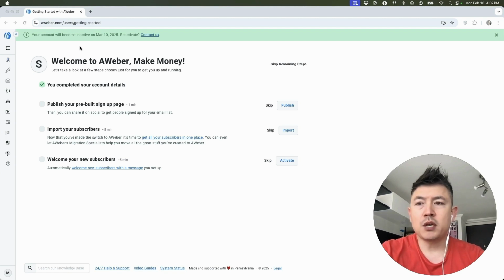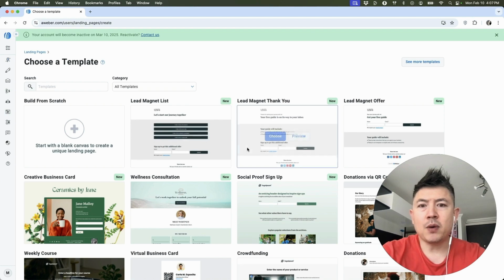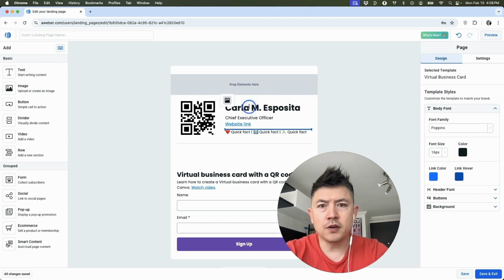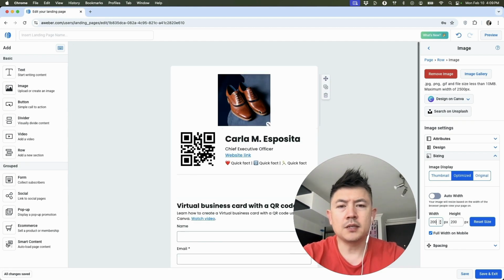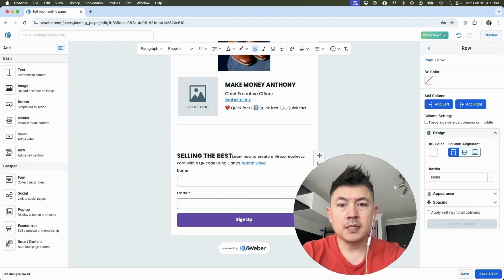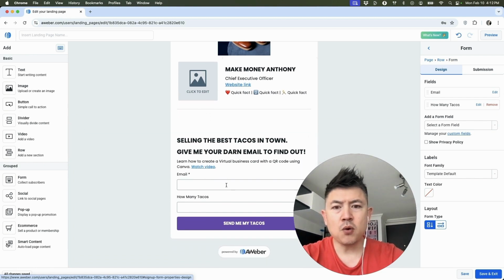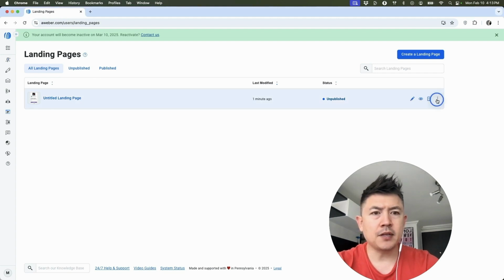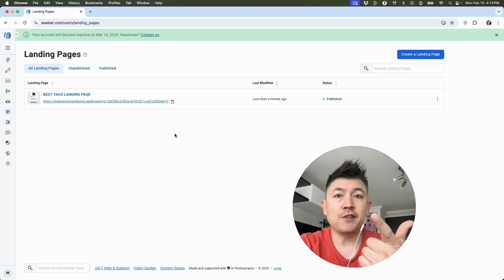✅ How To Create Landing Page In AWeber 🔴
AWeber is an email marketing platform that allows users to create, send, and automate email campaigns. It offers tools for building email lists, designing newsletters, automating workflows, and analyzing campaign performance. AWeber is commonly used by businesses and marketers to engage with their audiences through email.